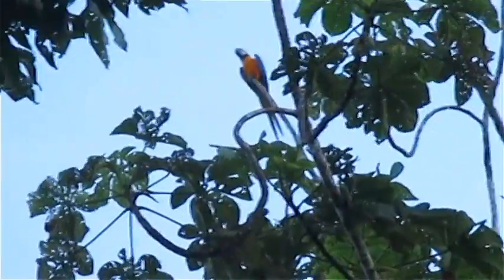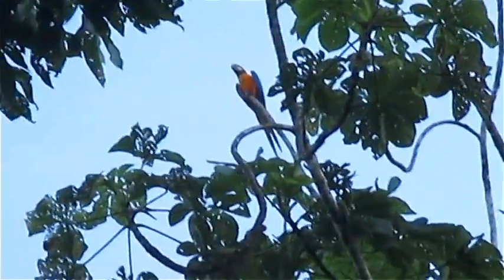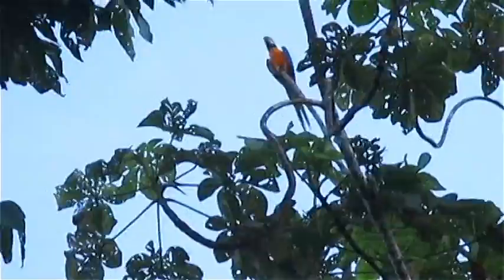Things are green and birds are singing and the roads are full of cracks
Compilation of all the Ecuador clips I had taken